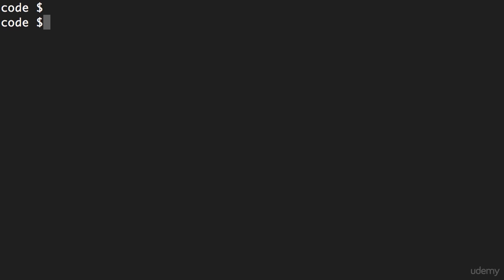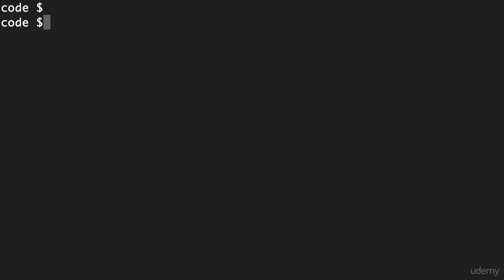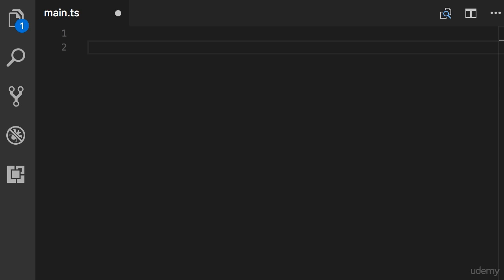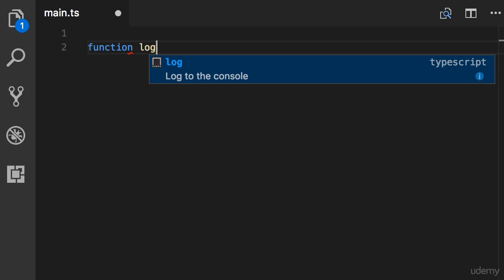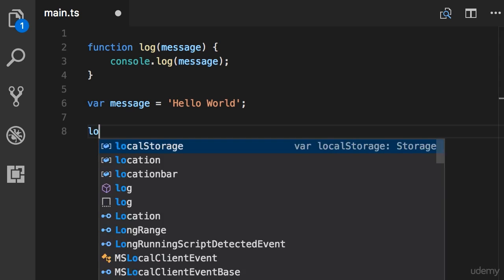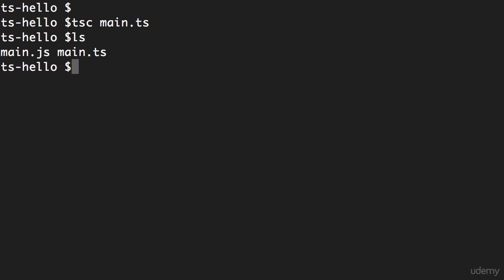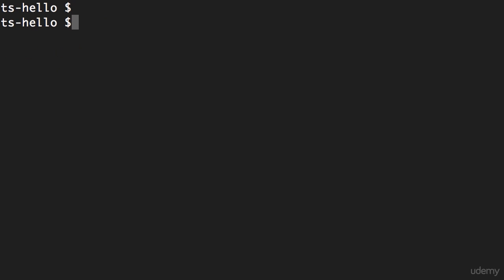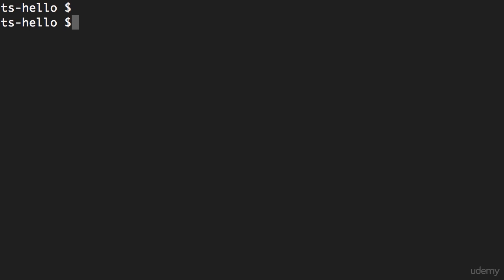014 Your First TypeScript Program